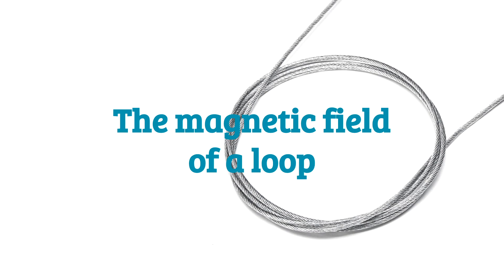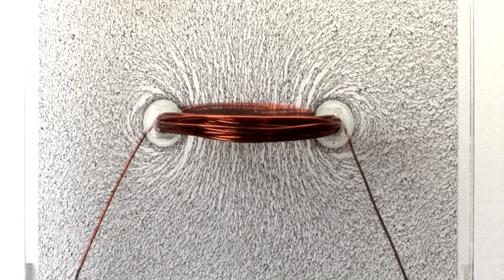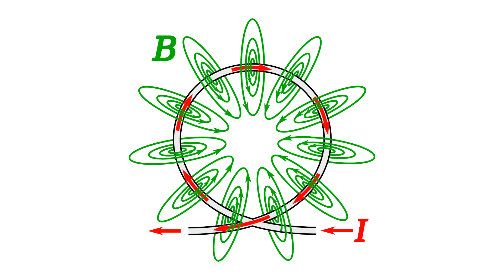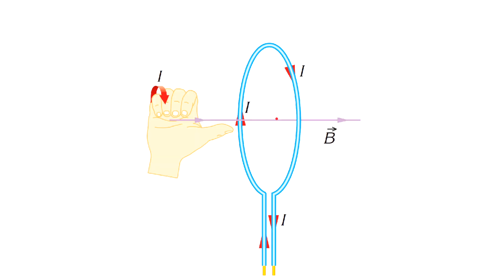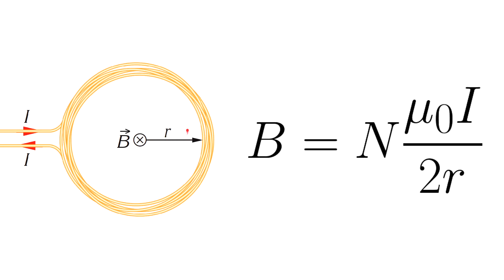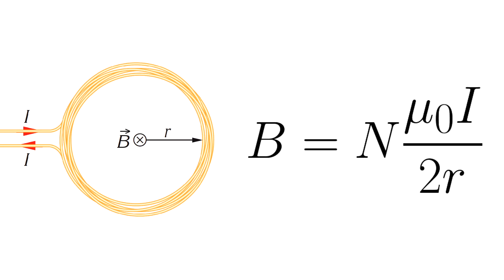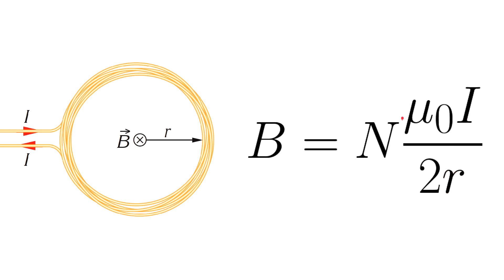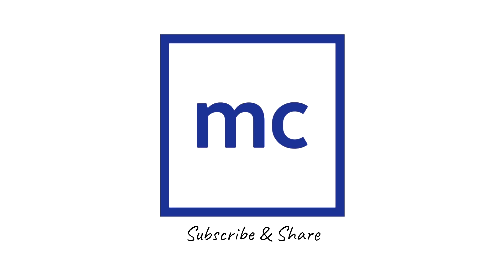Magnetism: The magnetic field of a loop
This is the 3rd lesson on Magnetism.
Both the direction and the magnitude of the magnetic field produced by a current-carrying loop are complex. First right-hand rule can be used to give the direction of the field near the loop, but mapping with compasses and the rules about field lines are needed for more detail.